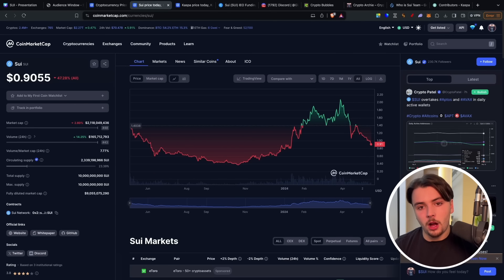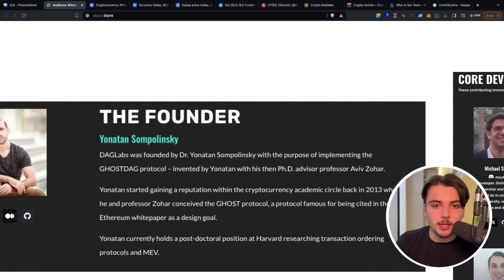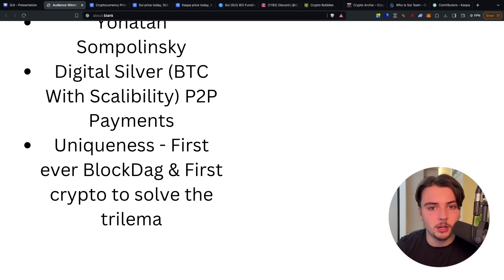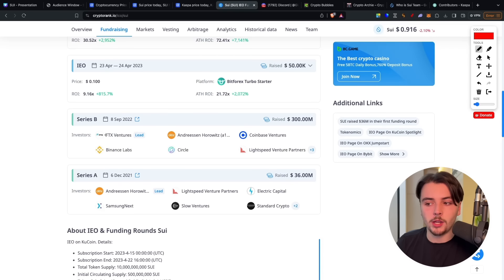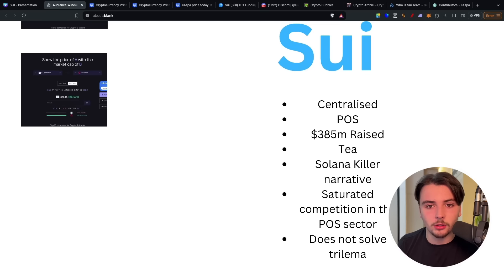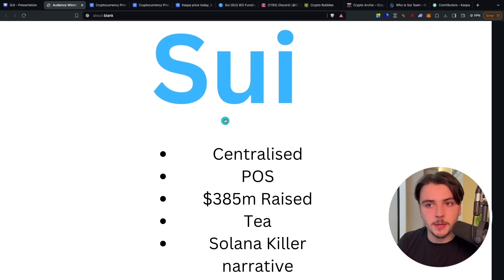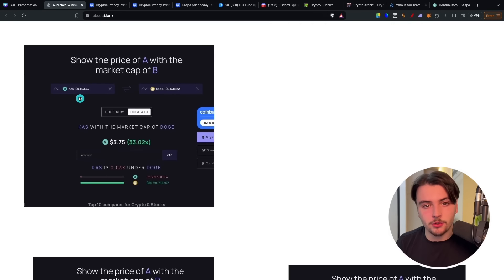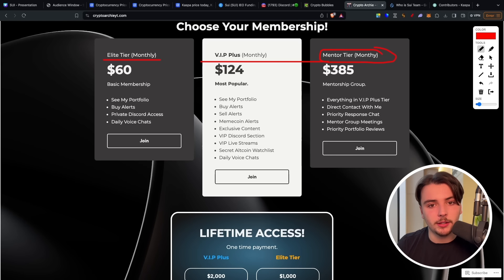KASPA vs SUI - 💎 Best Layer 1 For 2024!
Kaspa vs SUI which layer 1 should you buy?

✅  About Crypto Archie:

As a young crypto enthusiast and investor, I'm here to explore and share cutting-edge projects, offering my honest opinions on the dynamic world of digital currencies. Join me